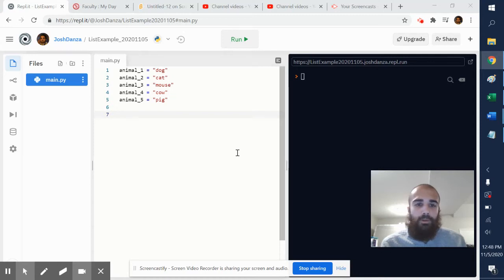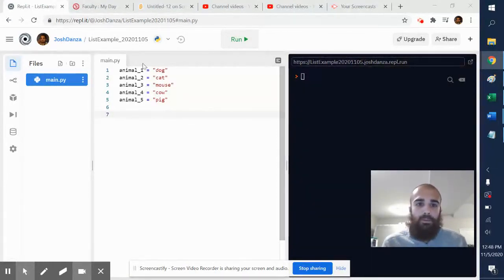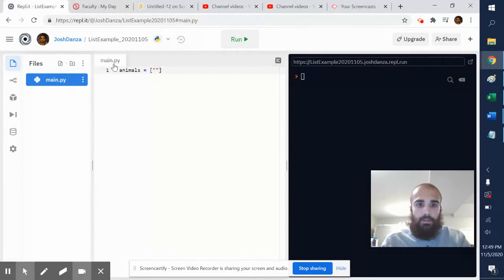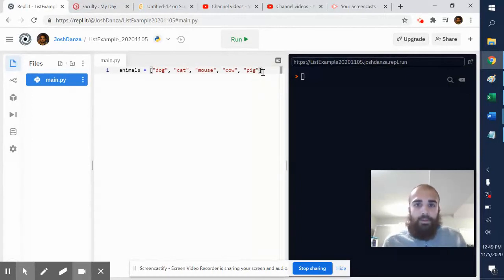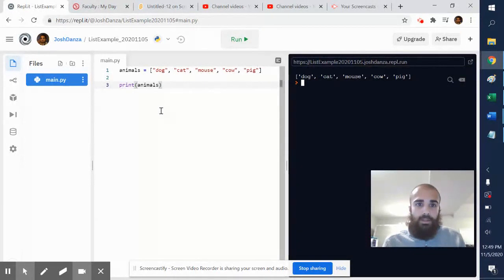How To Create A List | Intro To Python